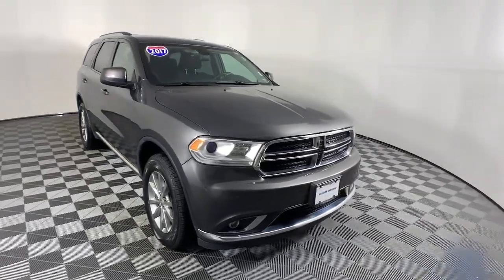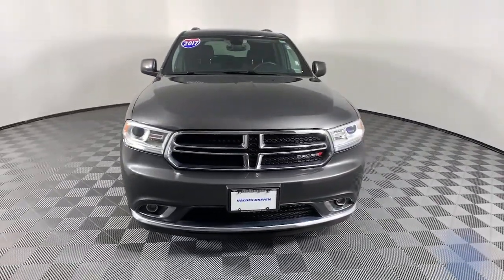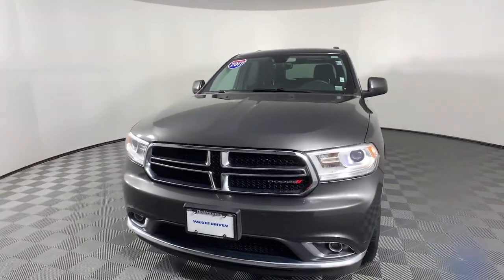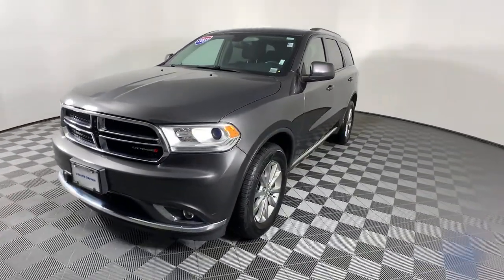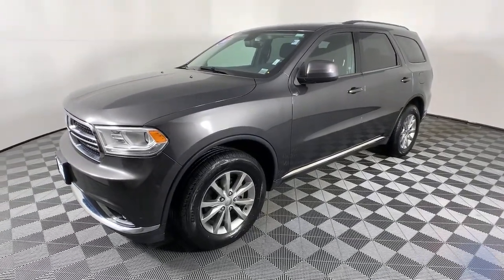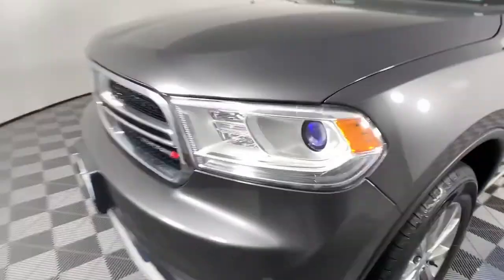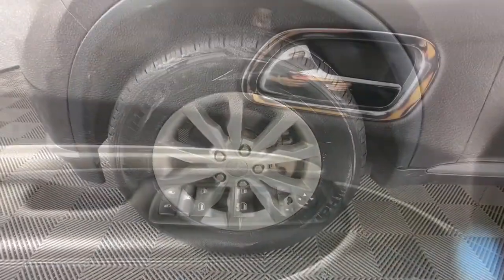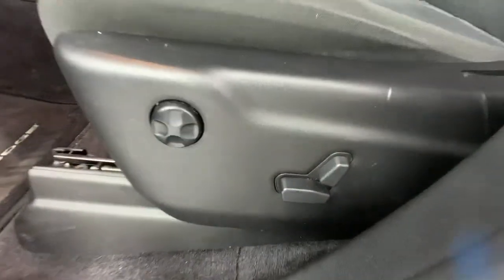2017 Dodge Durango Colonie, Albany, Saratoga Springs, Clifton Park, Schenectady, NY P12160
Granite Metallic Clearcoat Used 2017 Dodge Durango available in Colonie, New York at DeNooyer Chevrolet. Servicing the Albany, Saratoga Springs, Clifton Park, Schenectady, NY area.

DeNooyer Chevrolet
127 Wolf Road

Granite Metallic Clearcoat 2017 Dodge Durango SXT AWD 8-Speed Automatic 3.6L V6 24V VVT AWD.brbrOdometer is 10546 miles below market average!brbrbrReviews:br  * Unusually spacious third-row seats; 8.4-inch touchscreen is one of the best in the class; assertive acceleration with the V8 engine; exceptional towing capacity for a crossover; real off-road capabilities with 4WD and low-range gearing. Source: Edmunds